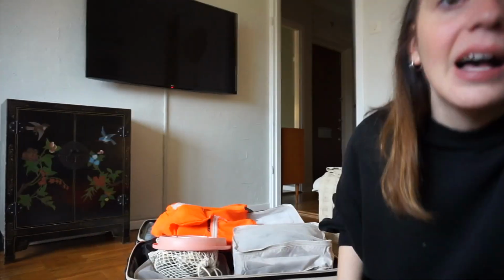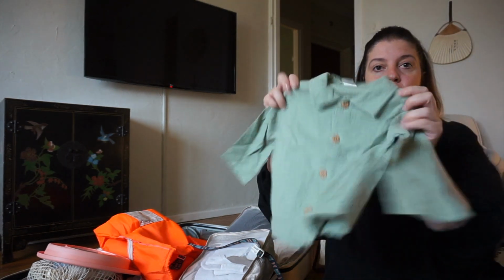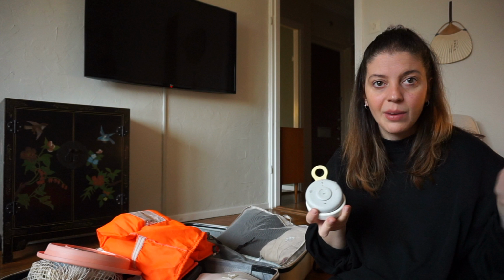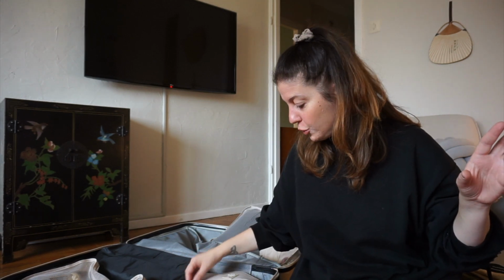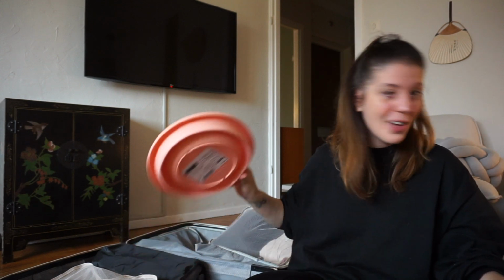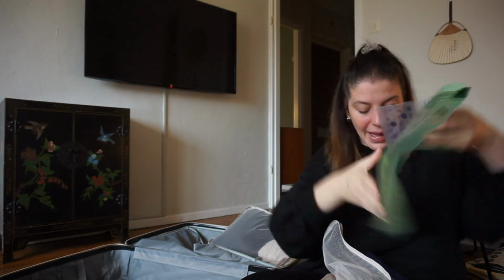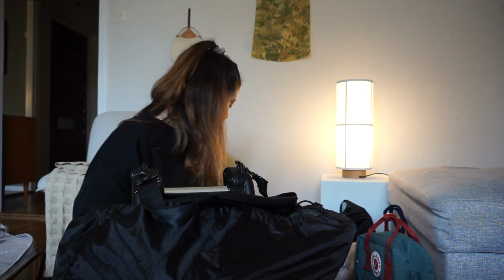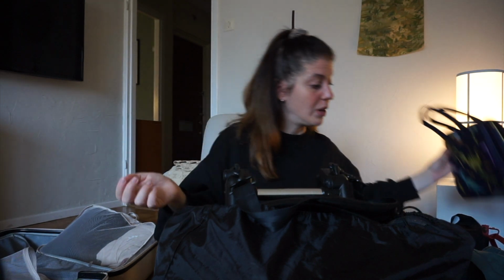WHAT I'M PACKING FOR MY 1YEAR OLD BABY/ 3 WEEKS IN THAILAND